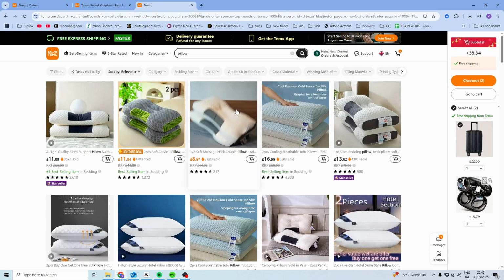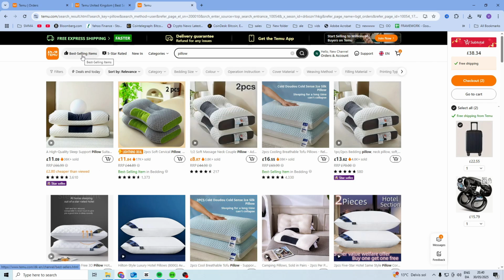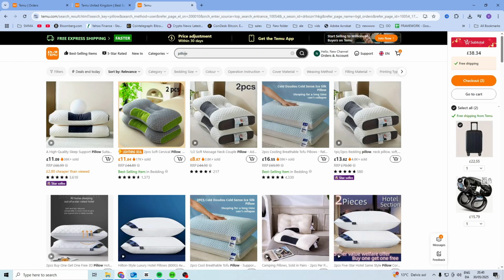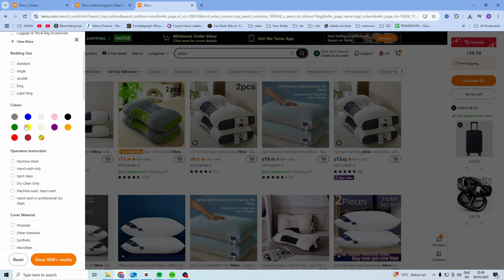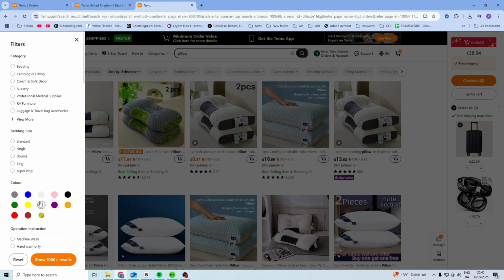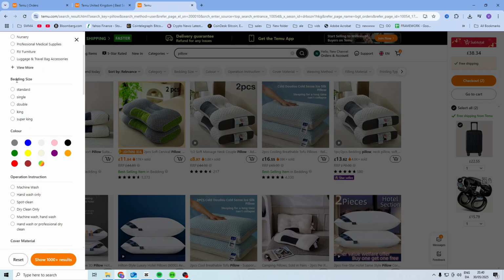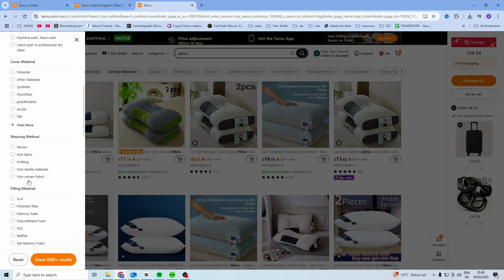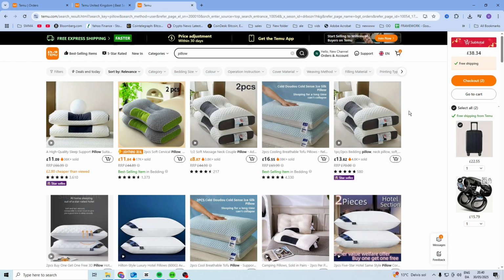How To Search On Temu - Full Guide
In this video I'll show you how to quick easy and fast learn how to search, filter and categorize items on Temu. The method is very simple and clearly described in the video. Follow all of the steps & see how to search for specific items on Temu!